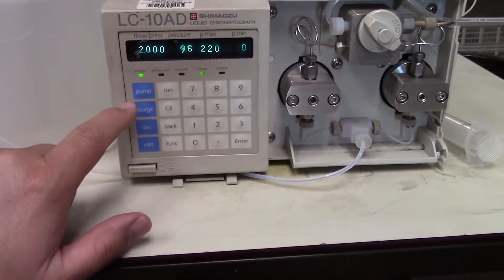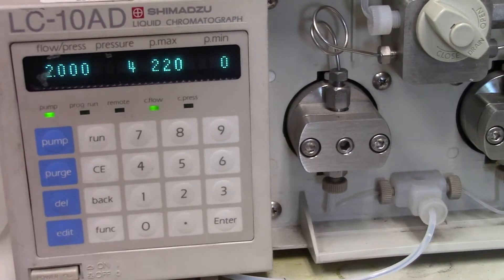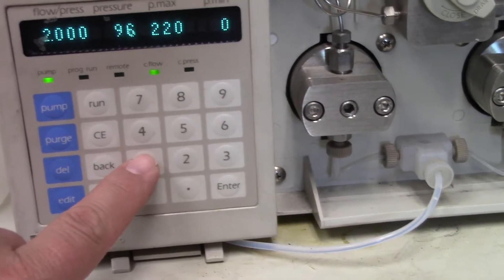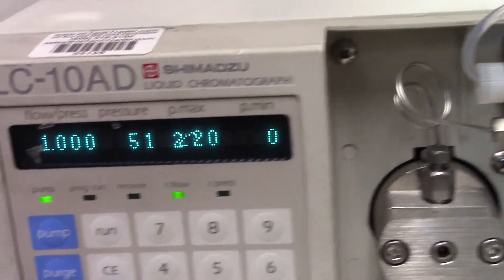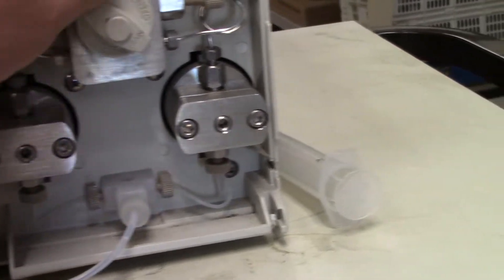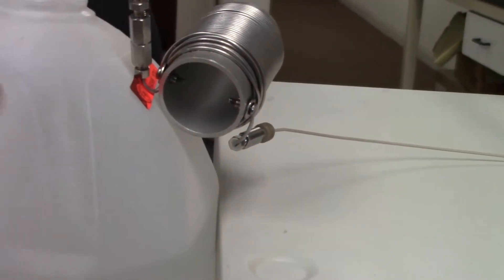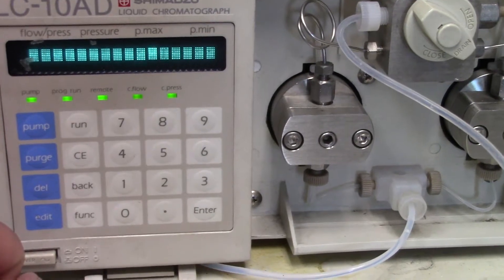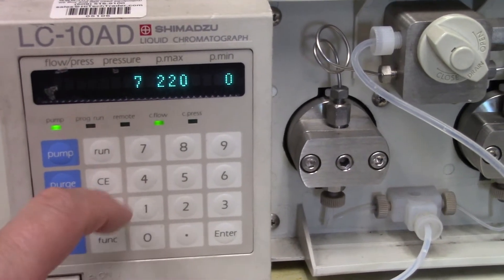Shimadzu LC-10AD HPLC Pump| HiTechtrader.com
HPLC Pump demonstration of the Shimadzu LC-10AD. This product may no longer be available, so be sure to check out our selection of new and used HPLC Pumps

Hitechtrader.com
136 Hulme Street